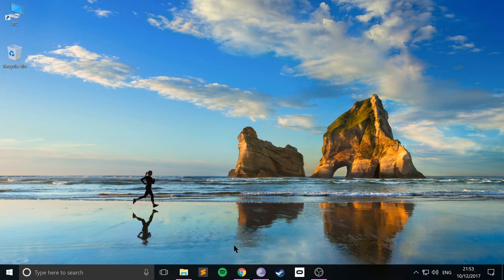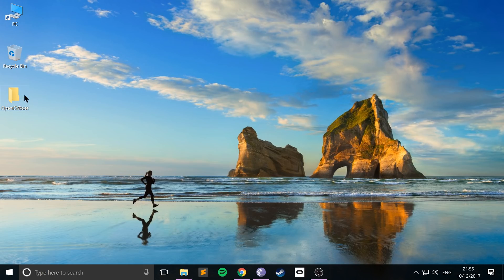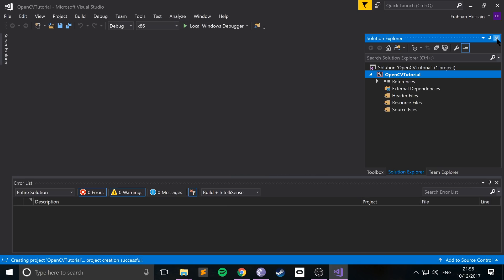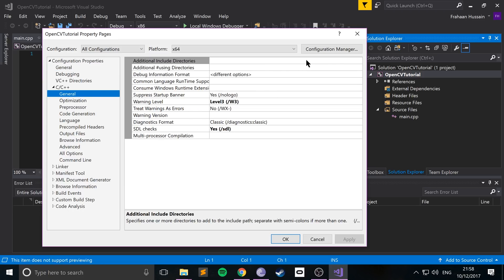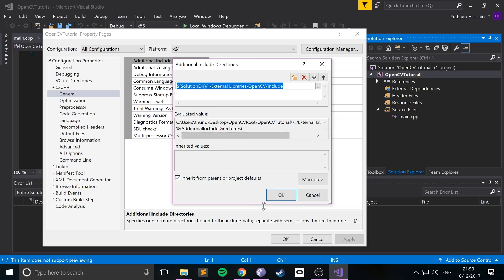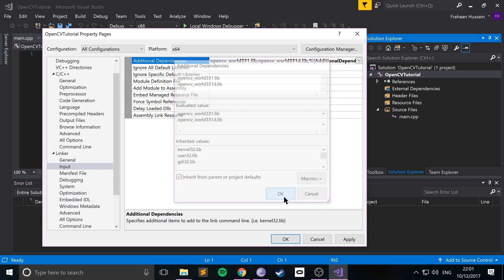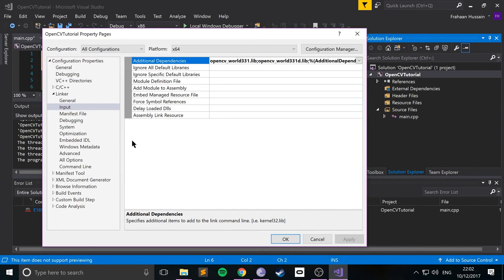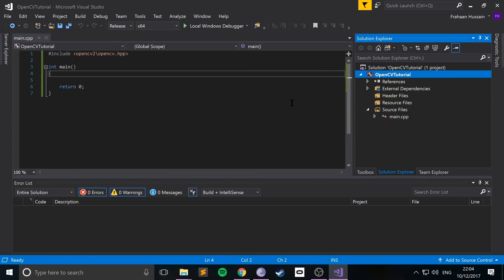OpenCV Windows Setup Tutorial (Visual Studio 2017)